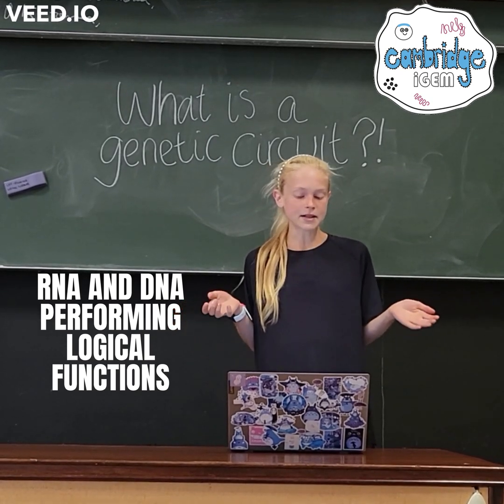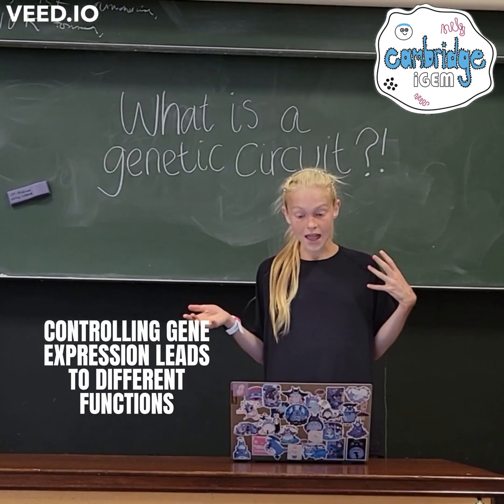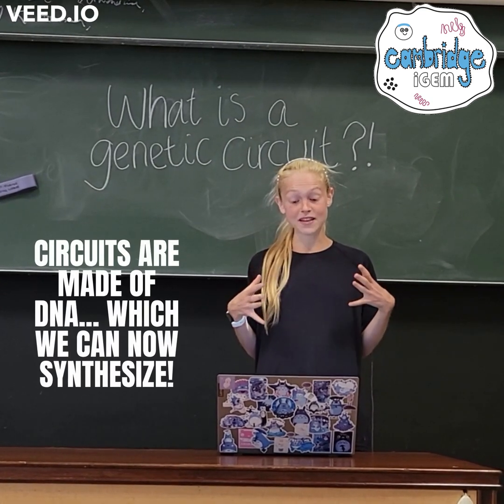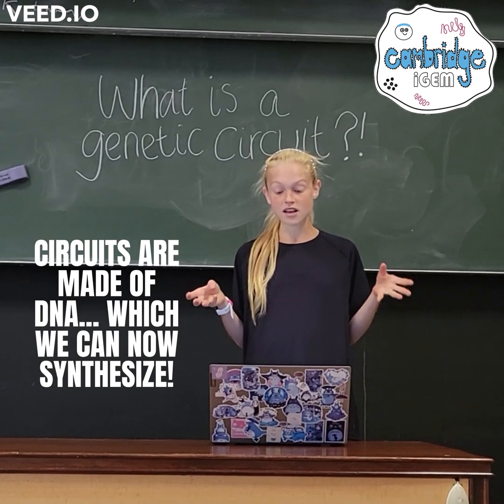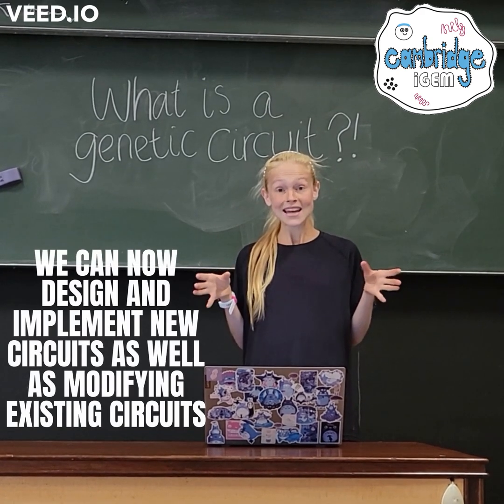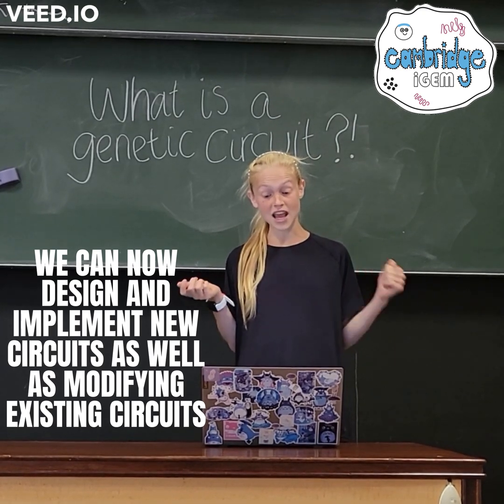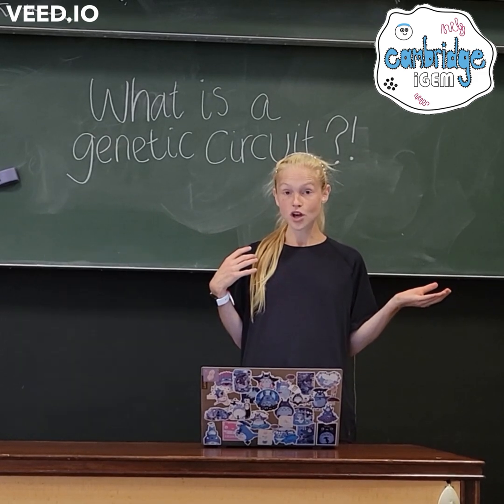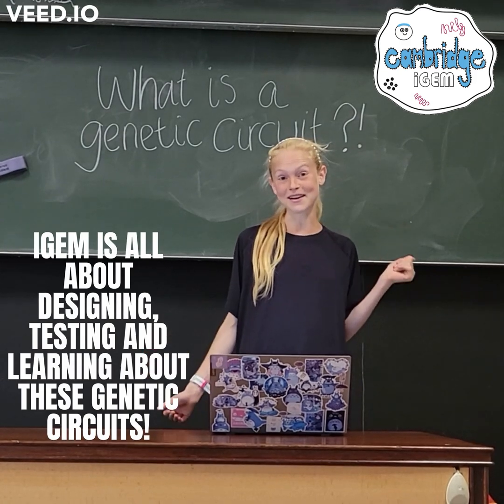What is a genetic circuit?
The Cambridge 2022 iGEM Team explains what a genetic circuit is and why it is essential in synthetic biology.